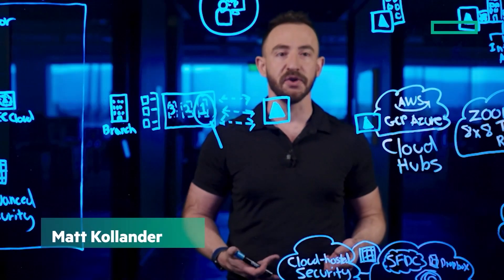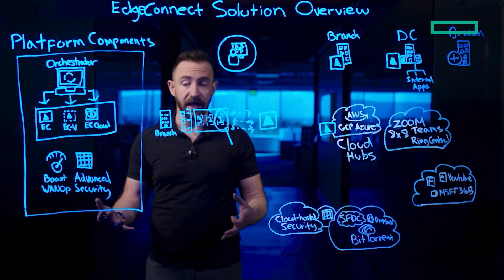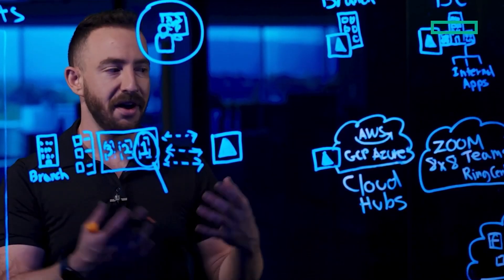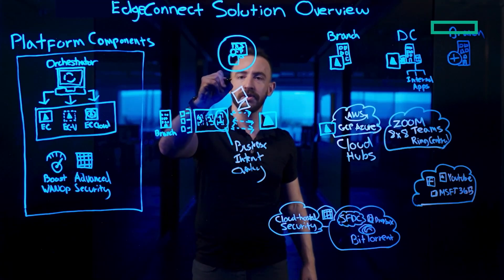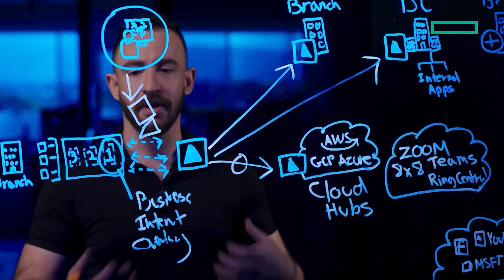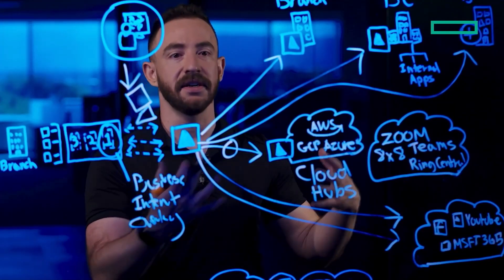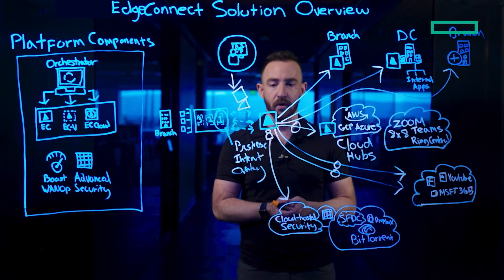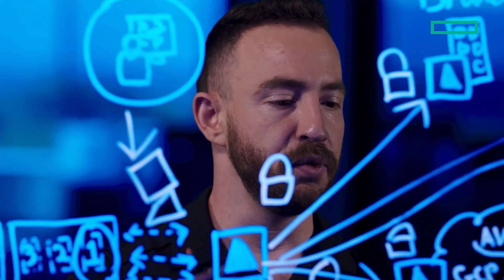SD-WAN solution overview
Discover the main components of EdgeConnect SD-WAN. Learn how the solution helps solve the challenges of the modern WAN edge with features such as path conditioning, WAN optimization, intelligent internet breakout and advanced security.